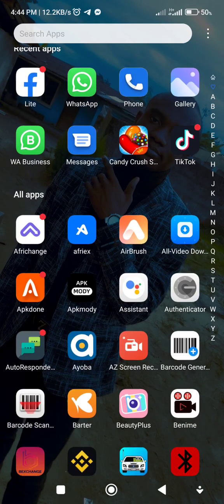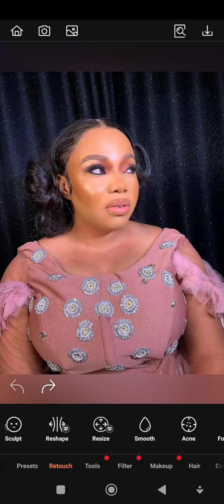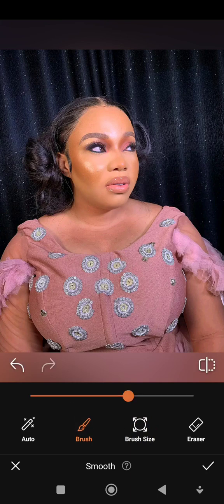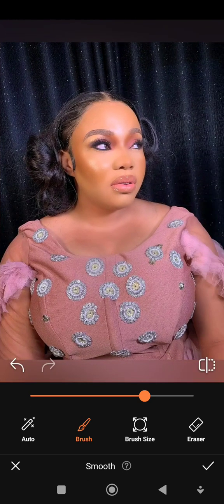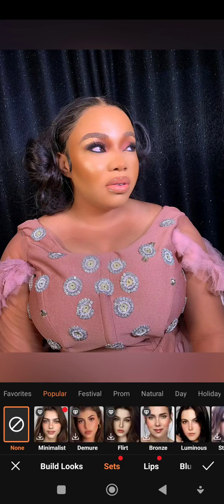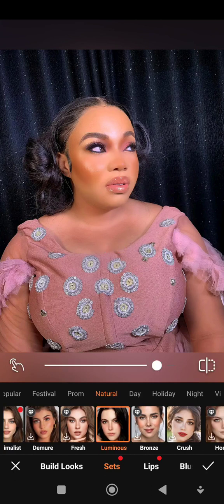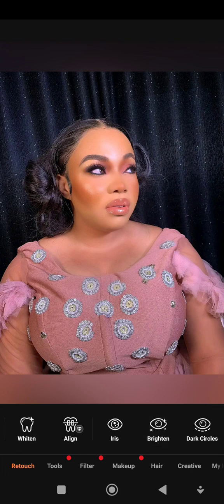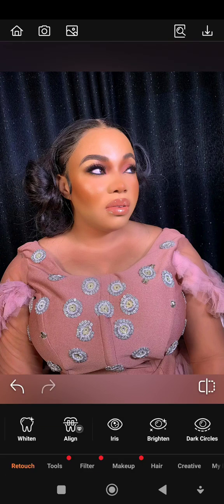High end female photo retouching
In this Tutorial you will learn how to apply Makeup to photo and how to retouch it